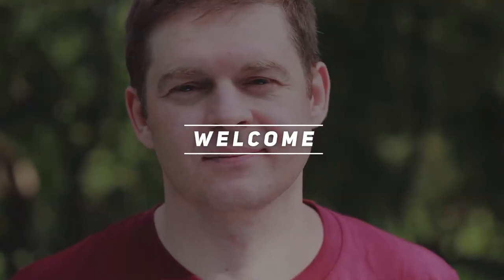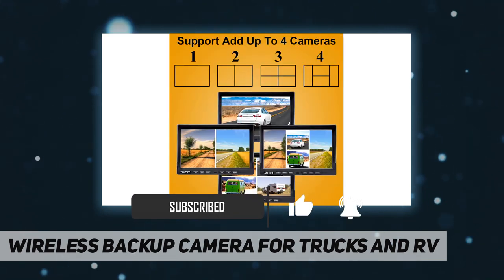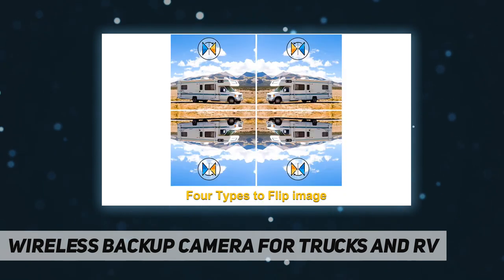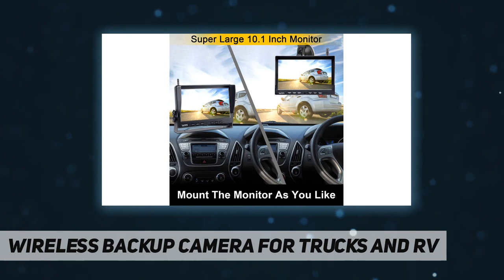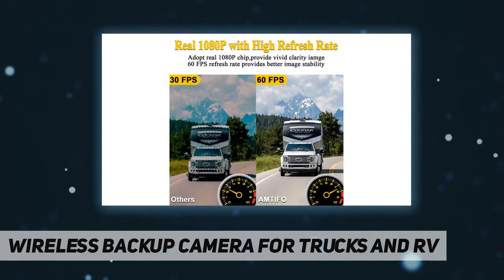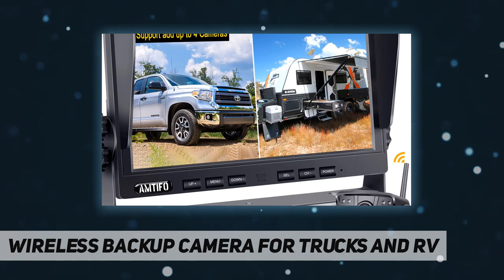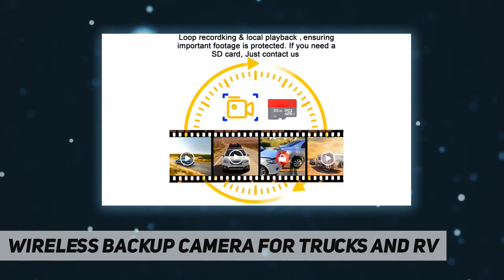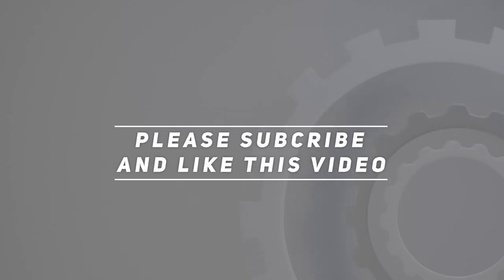Wireless Backup Camera for Trucks and RV - Short Review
Wireless Backup Camera for Trucks and RV